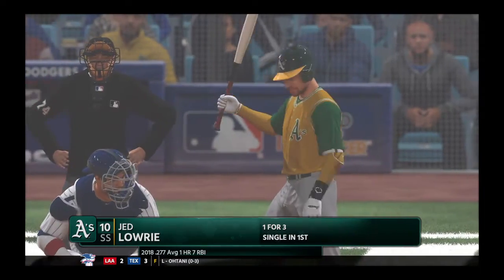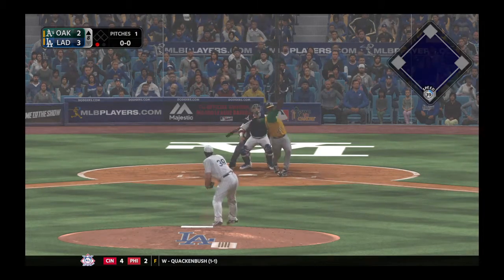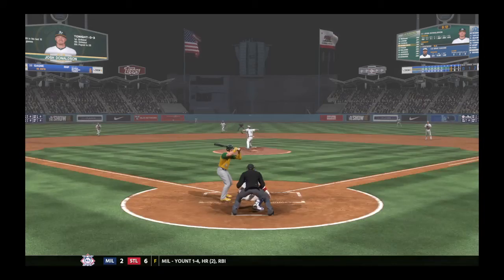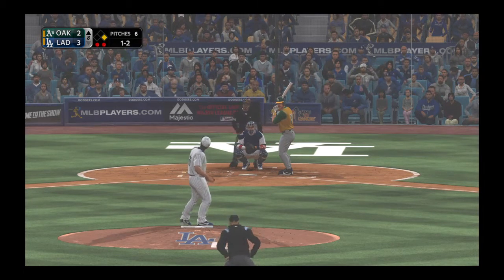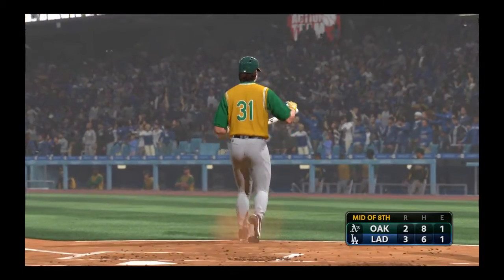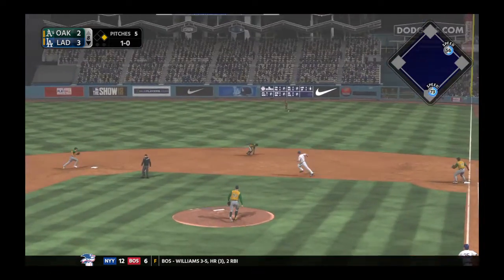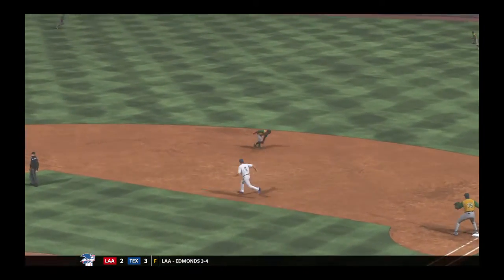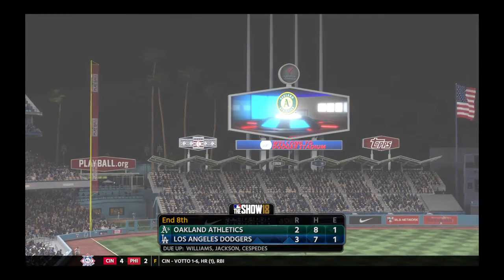MLB® The Show™ 18 A's Season Game 12, part 7